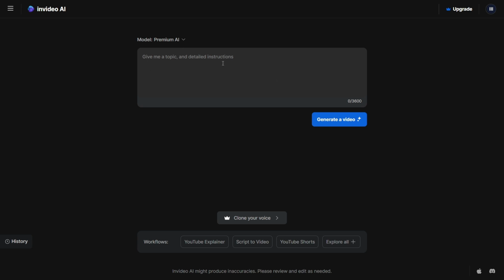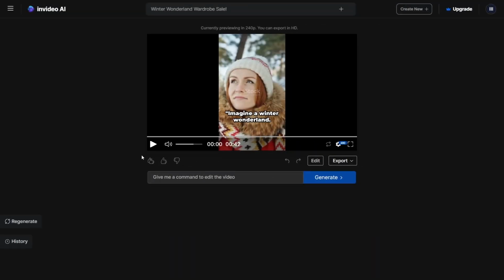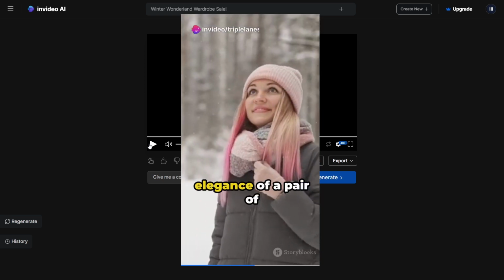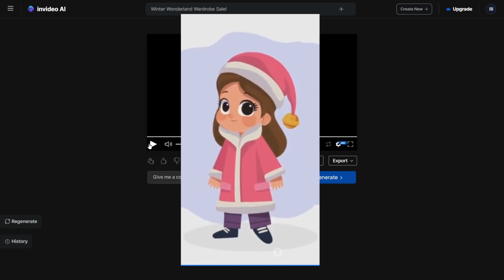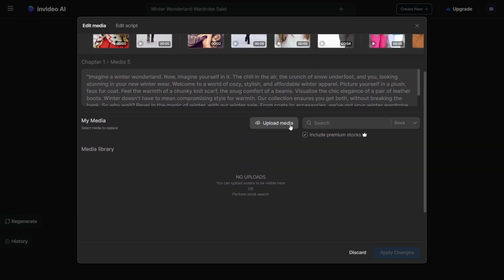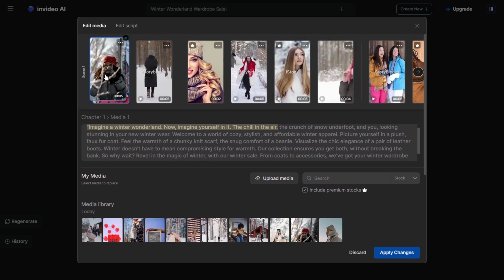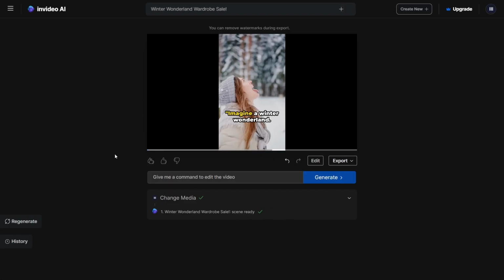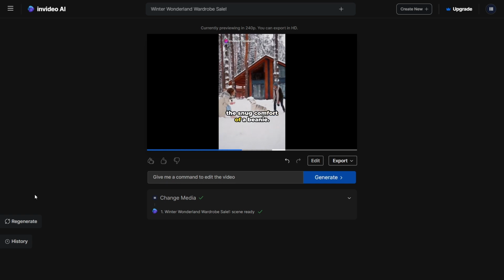Fully Customize Your AI Videos Using Your Own Content | InVideo Tutorial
In this video I'll teach you how to customize AI generated videos with invideo. While invideo generates ready to use content, there are times where you really need to just make it your own by using your images and videos.

This tool allows you to generate high quality videos with zero editing knowledge. To give it a try for free, follow this link!